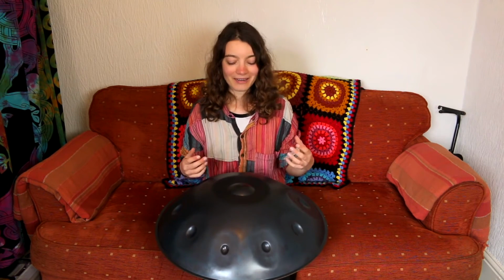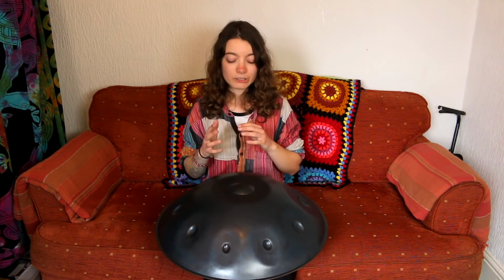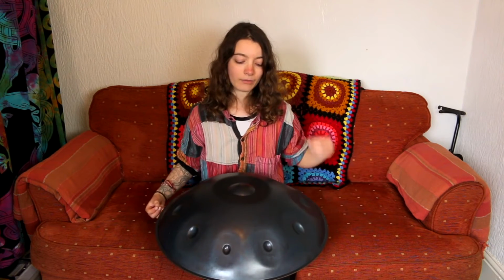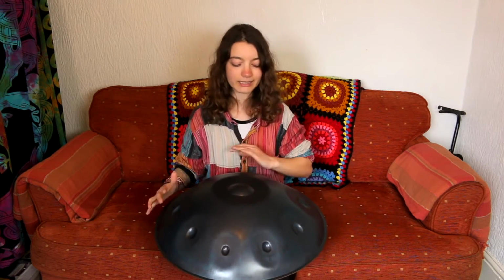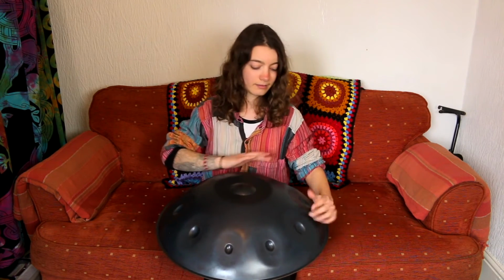How to Jam - Play With Friends | Handpan Tutorial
You voted for this video to come next, so here it is! How to play handpan with other people. Whether that's between two different instruments or two handpans.

There is a LOT about jamming that I haven't covered yet. More videos to come. If you have any questions, leave them in the comments below 😁

Time Stamps:
00:35 - important things to consider first
04:28 - call & response
04:56 - example
07:20 - chord progressions
09:00 - example